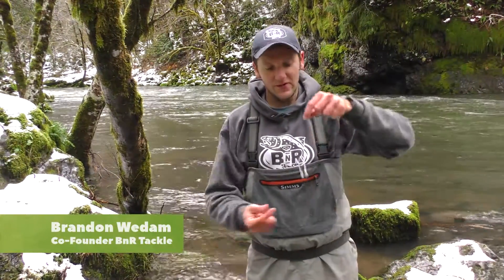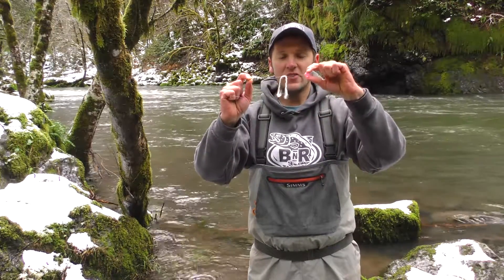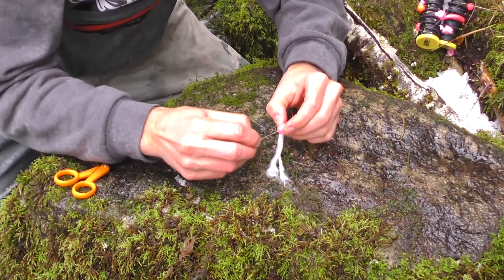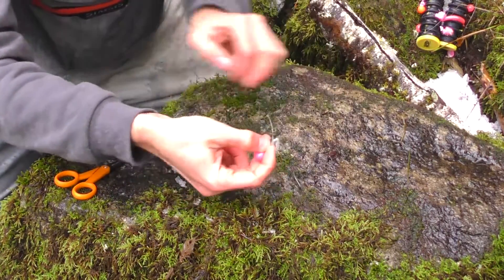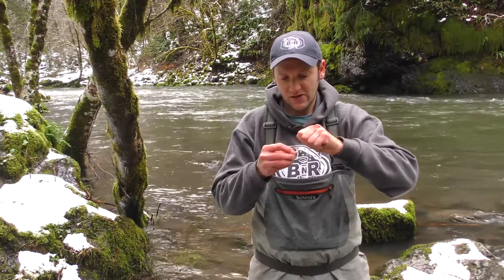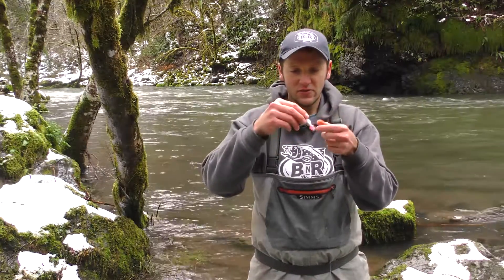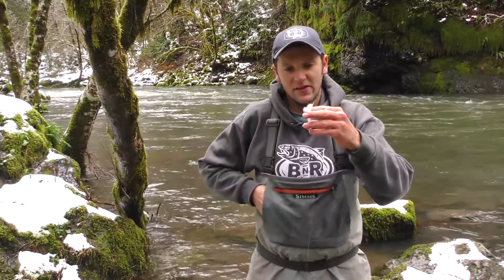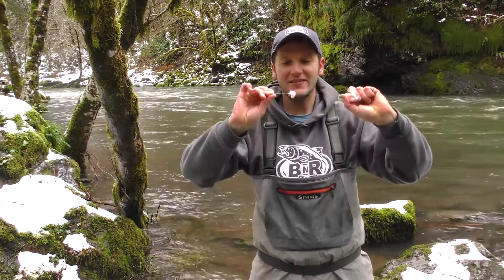BnR Tackle Soft Bead rigged with yarn to make a milking bead.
See how to rig a BnR Tackle Soft Bead with yarn to make a milking egg bead